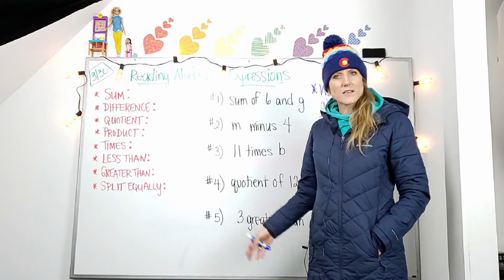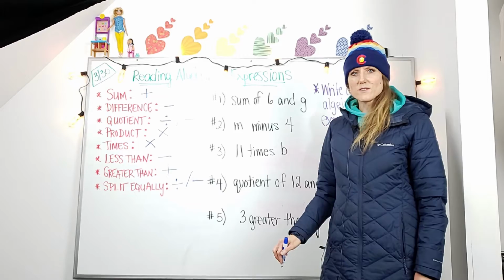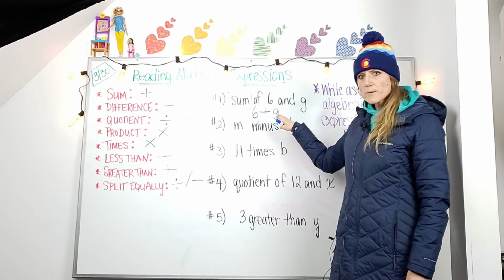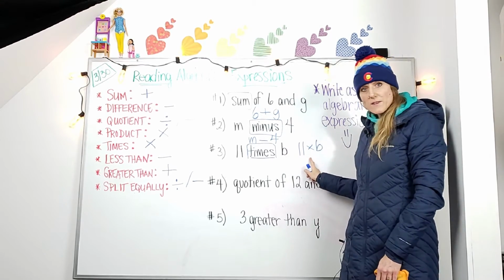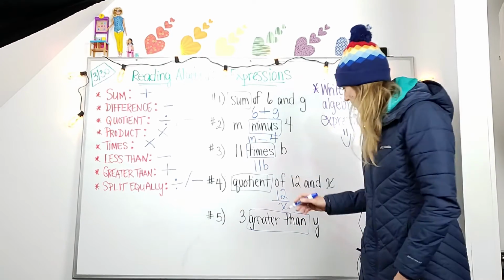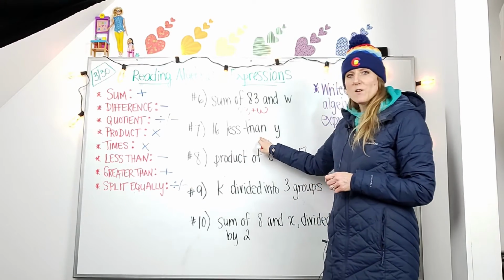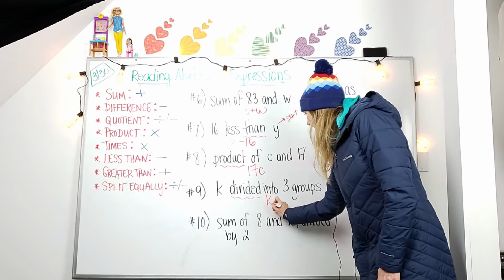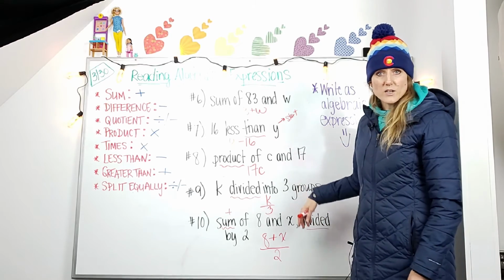Mrs. B.'s math ep3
Reading and Writing Algebraic Expressions